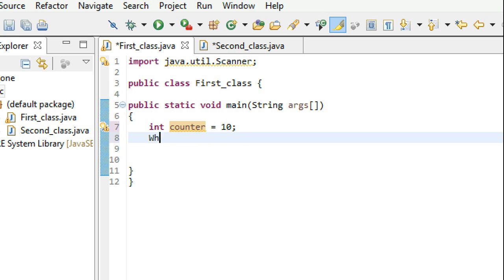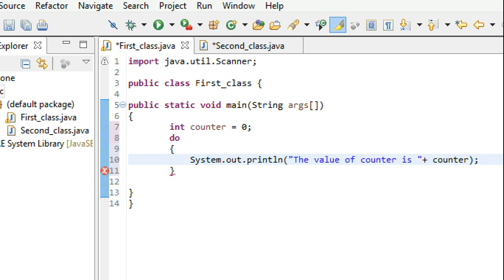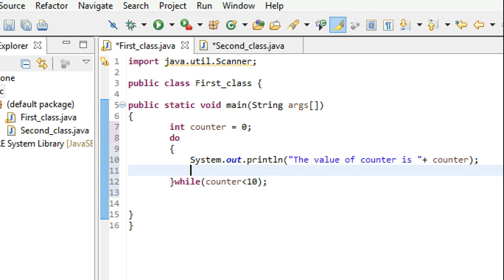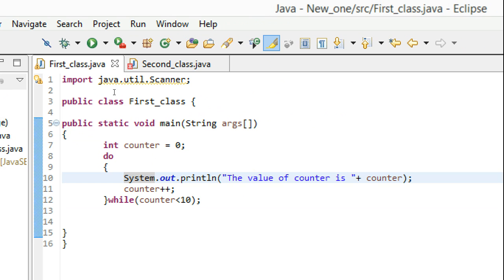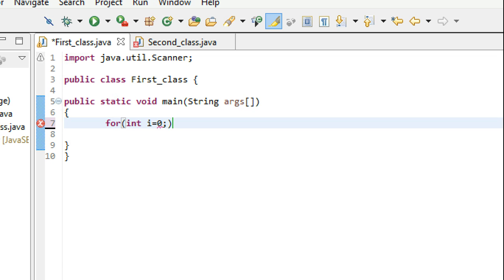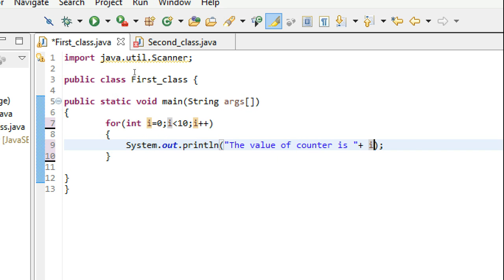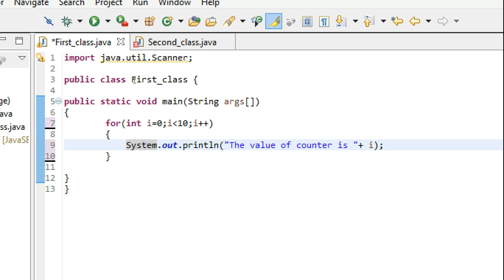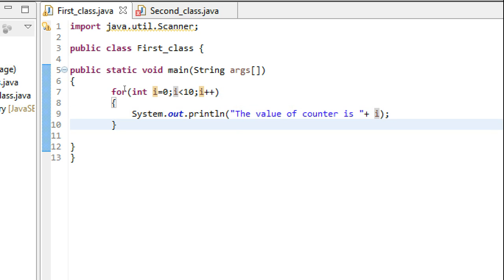Java Beginners Tutorial- 24: Do While Loop and For Loop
Hey guys, this is 24th tutorial in this series and we are gonna learn about do while loop and for loop.